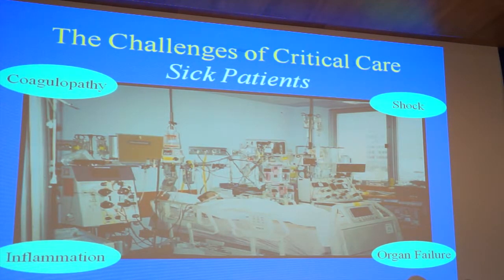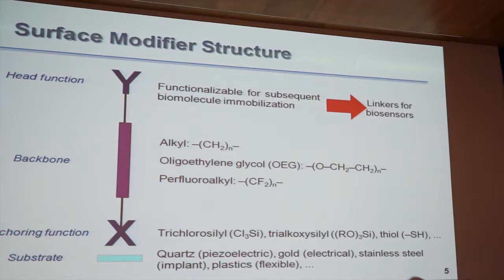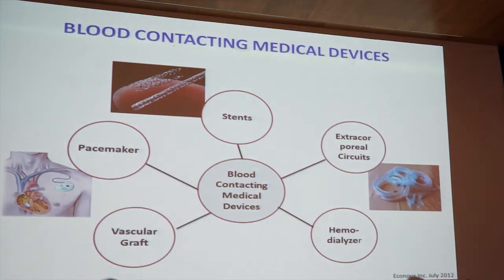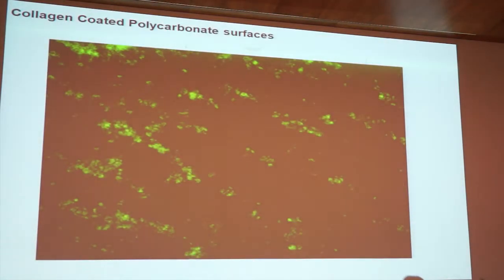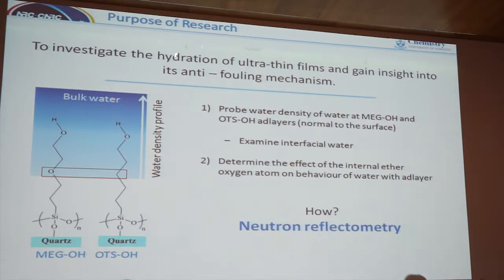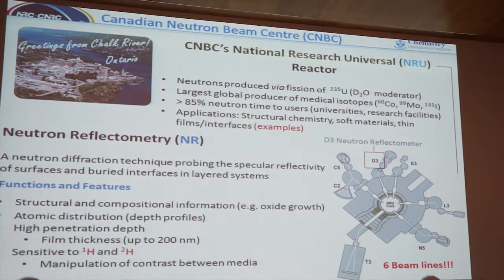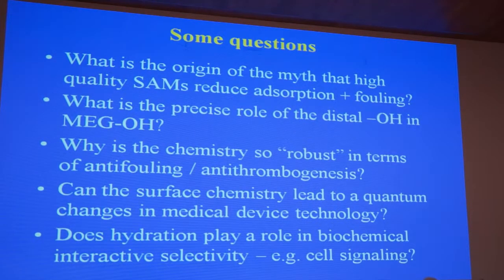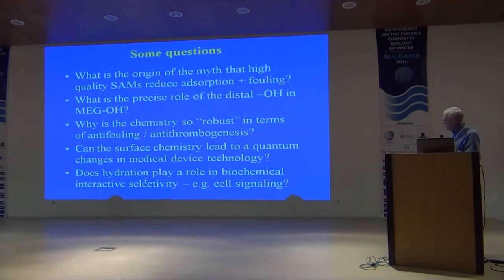Mike Thompson - 2014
Hydration of ultra-thin surface films and its role in enhancement of biocompatibility of medical devices

Mike Thompson
FRSC, Department of Chemistry and Institute for Biomaterials and Biomedical Engineering University of Toronto

The Ninth Annual Conference on the Physics, Chemistry and Biology of Water

Oct 9th - 12th 2014 Pamporovo, Bulgaria